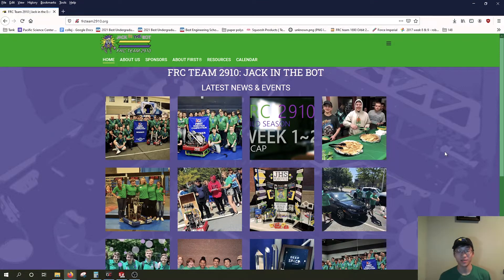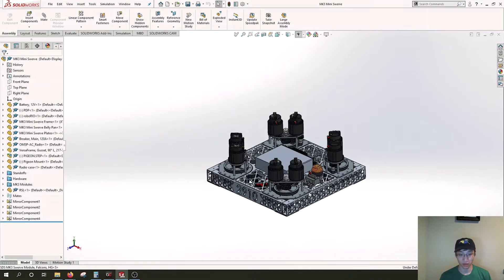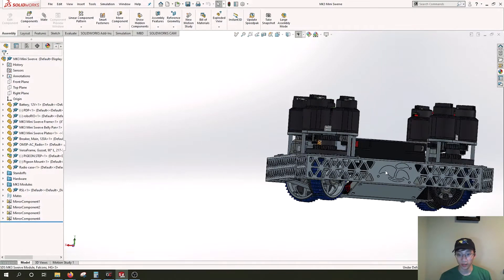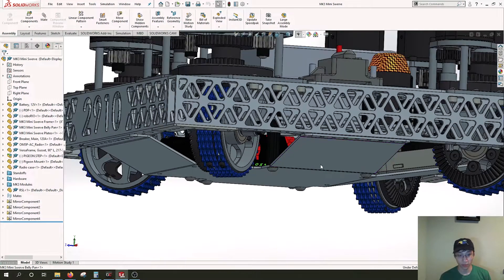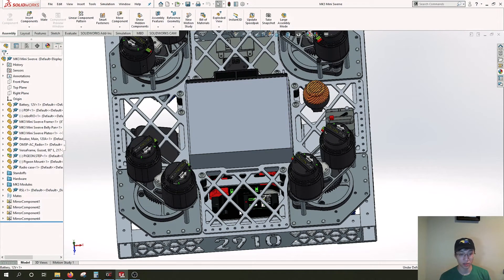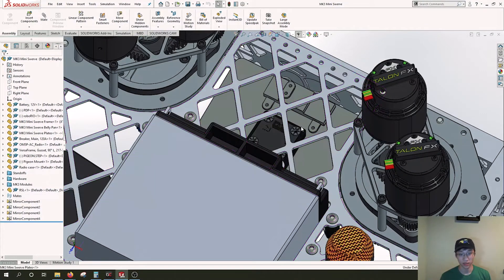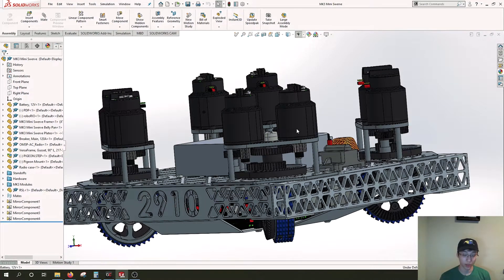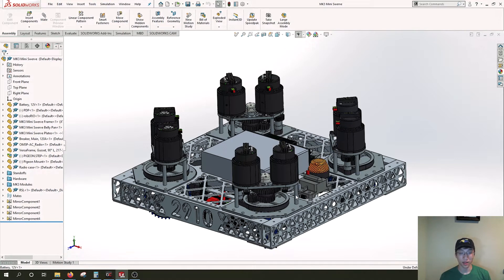2910 MK3 Mini Swerve Build Series I EP1. The Design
The first of a 9-part video series building a swerve drive mini-bot, featuring the newly released MK3 modules from Swerve Drive Specialties. The series will take you from concept to carpet with this project. In Episode 1, Team 2910 Director of Engineering and CAD lead, Tim Tien, walks you through the CAD model for the newest member of our robot family, the MK3 Swerve Mini-Bot.